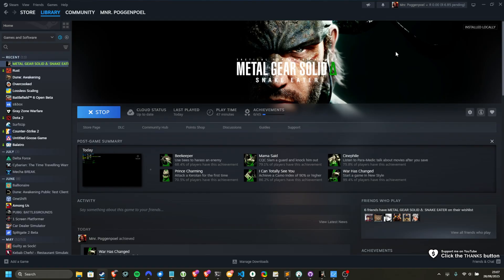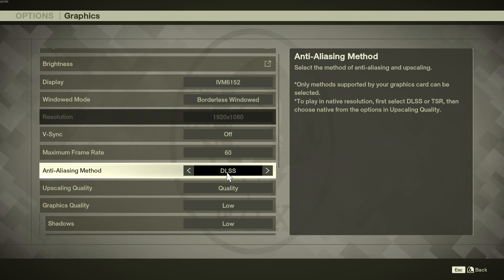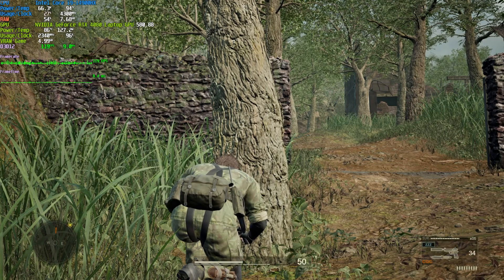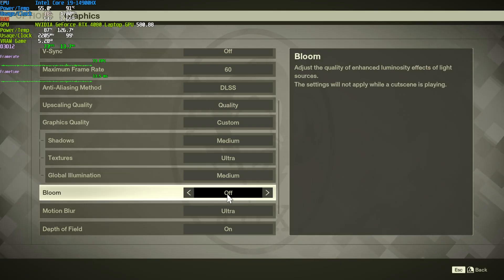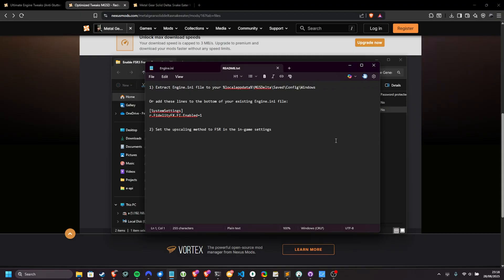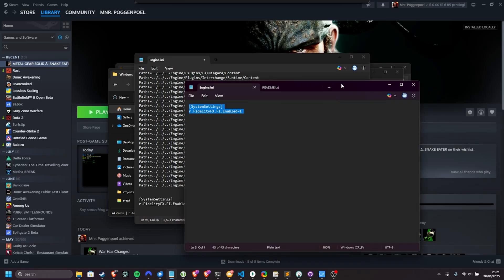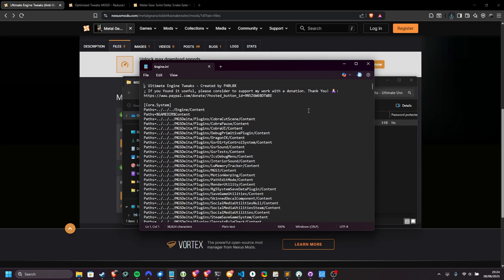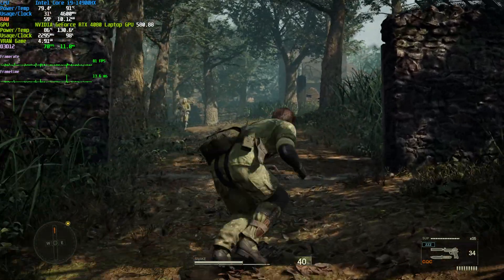BEST Optimization Guide | Metal Gear Solid Delta | Max FPS | Best Settings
Playing Metal Gear Solid Delta? Want to optimize the game for the best performance and visuals? Want more FPS out of your game? Don't worry; there are a lot of small changes and tips you can use to get the most out of your game. By the end, you should have a high, smooth FPS with this best settings optimization guide.

Timestamps:
0:00 - Intro/Explanation
1:05 - Graphics Optimization
5:18 - Performance Mods
7:15 - Engine.ini location
9:00 - Engine.ini Tweaks